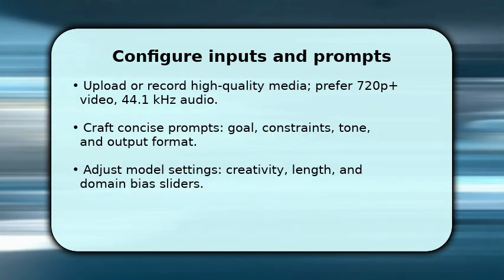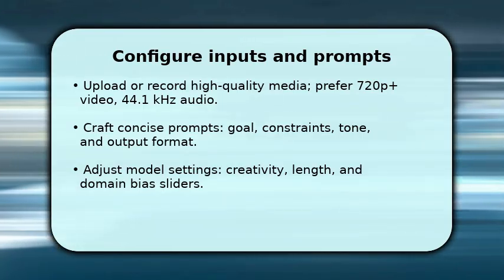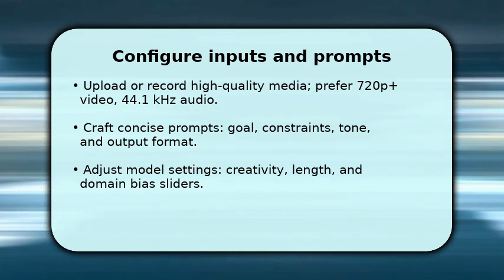How to Use Snap Ai (updated)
How to Use Snap Ai (updated) | 🔒 Surfshark VPN Deal — Stay private and secure. $1.99/mo + 3 Months Free ▸

Discover the power of Snap AI as we dive into its capabilities for enhancing your creative projects. Learn practical tips and tricks to effectively integrate this cutting-thy artificial intelligence tool within various applications, from photo editing to video production.

Snap AI, artificial intelligence integration, photo editing with Snap AI, video production using Snap AI, creative projects enhancement,